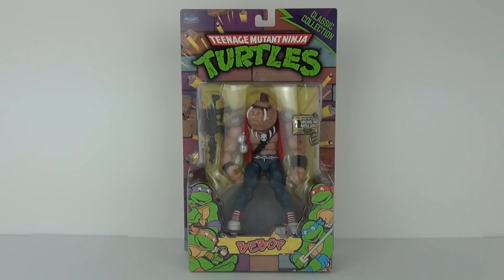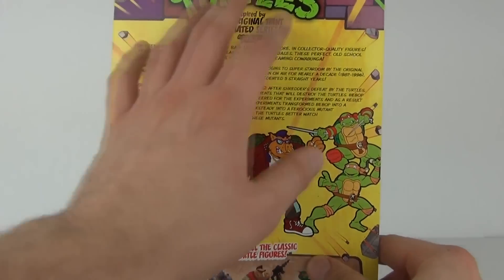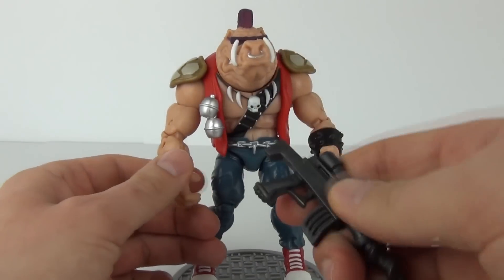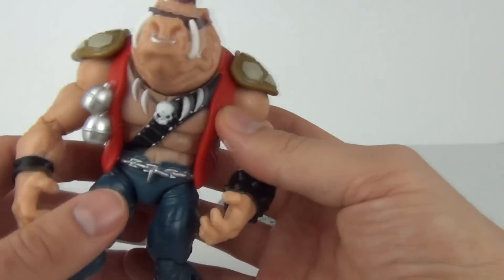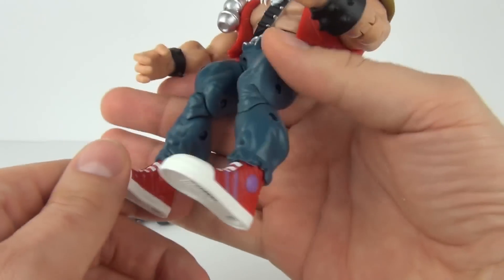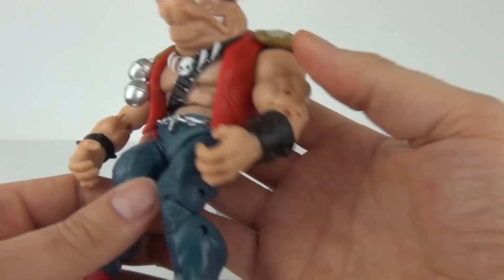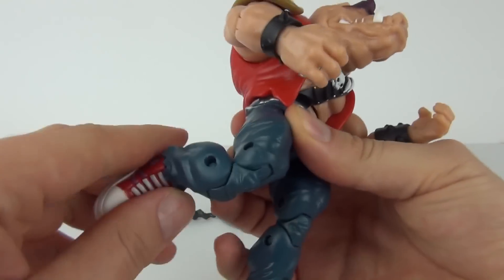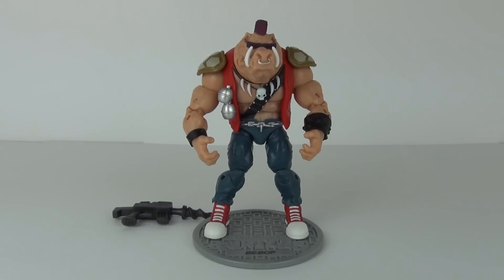Teenage Mutant Ninja Turtles: Bebop Classic Collection Figure Toy Review, Playmates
The Classic Collection Action Figures reflect the look of the original TMNT characters from the 80's TV show.

Each figure stands 6" tall, features multiple points of articulation and is authentically detailed to appeal to the true action figure collector.